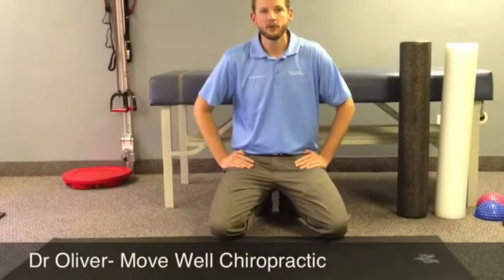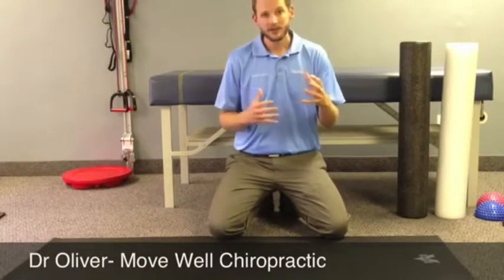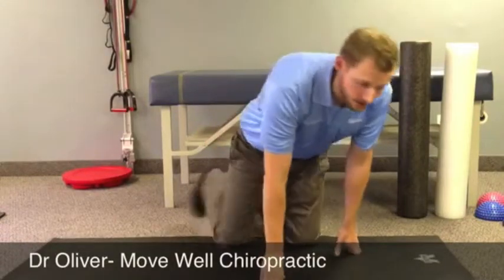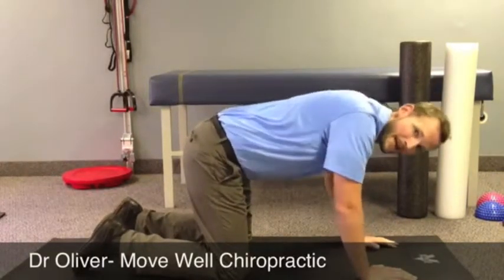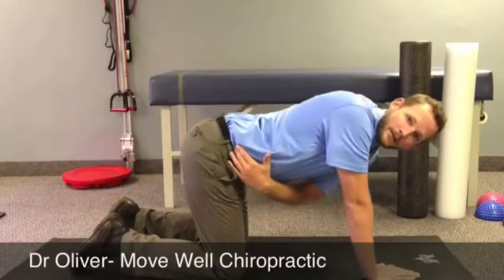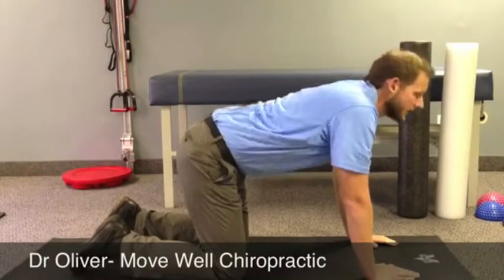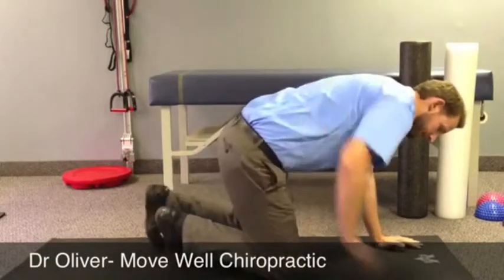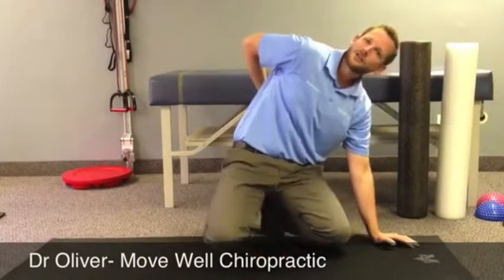Cat Cow Stretch Exercise by Dr. David Oliver, Move Well Chiropractic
This exercise is designed to be used by Dr Oliver's Newton Chiropractic patients as an at home reference. Do not perform these exercises unless they have been prescribed to you.